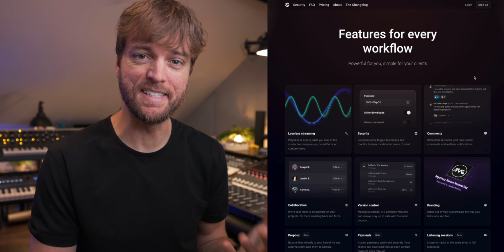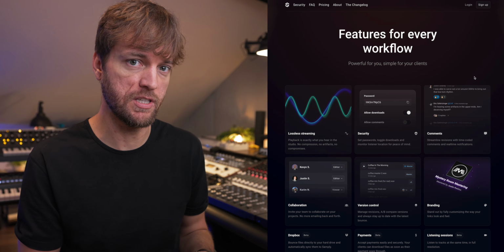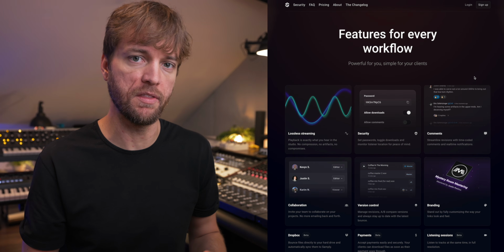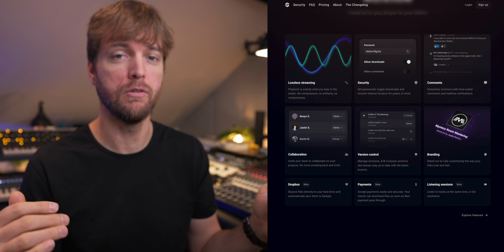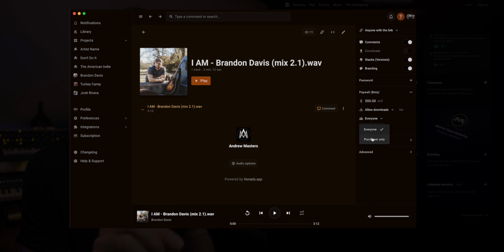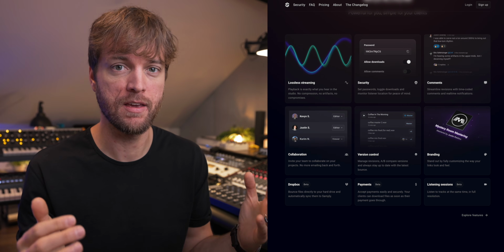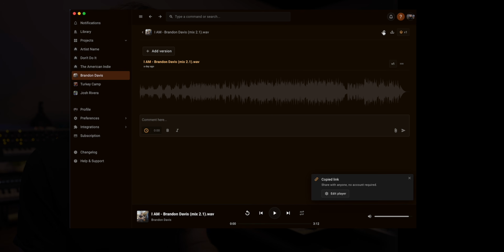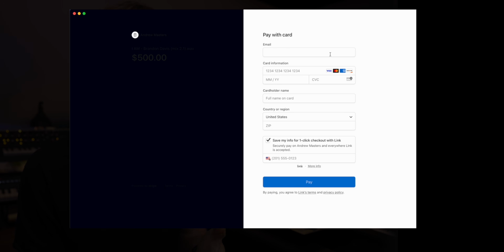How to send files in Pro Audio using Samply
Side tables on wheels: